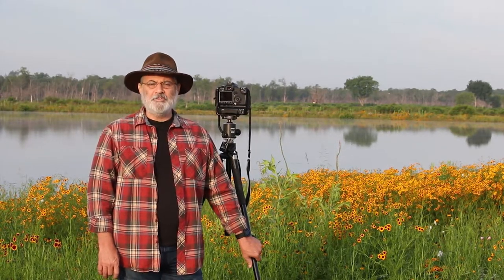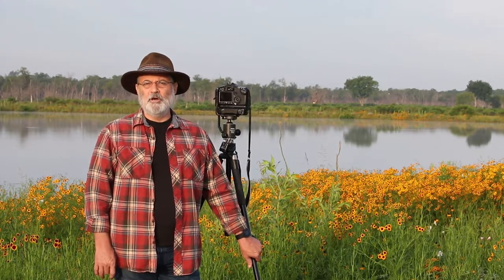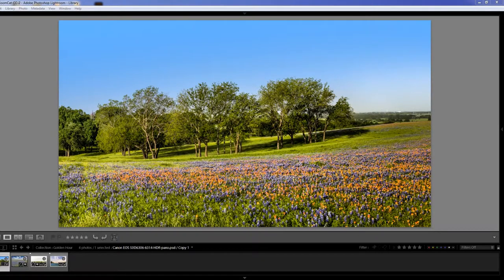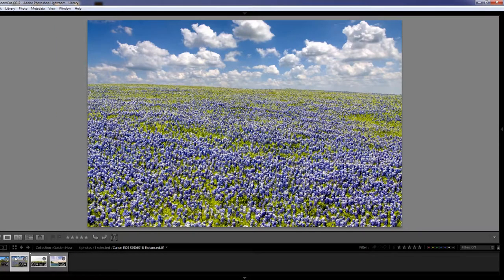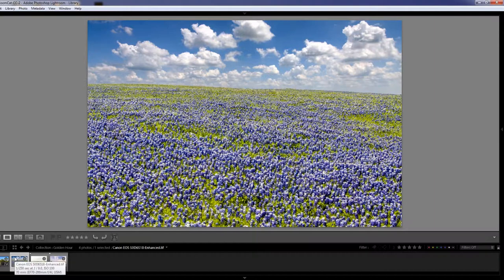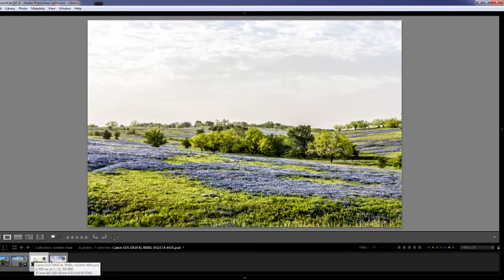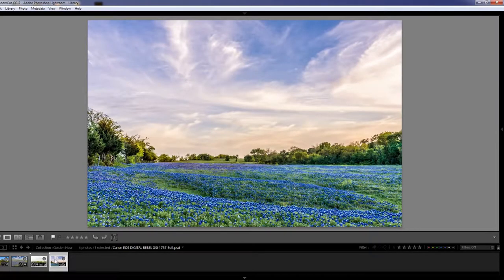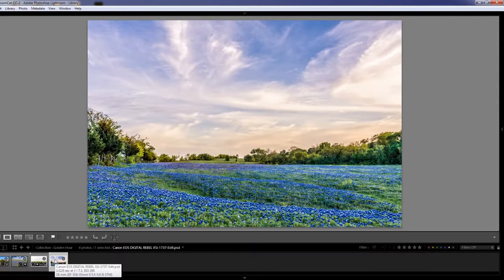Photography Tip -- Golden Hour -- How To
How to get better pictures from your camera phone or dSLR by using Golden Hour light.